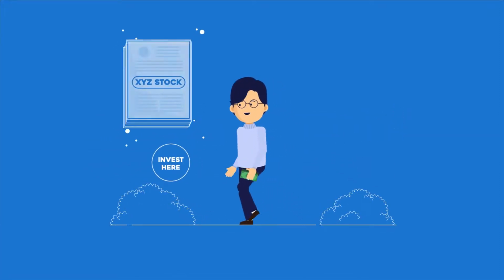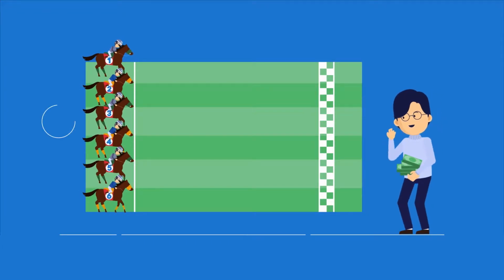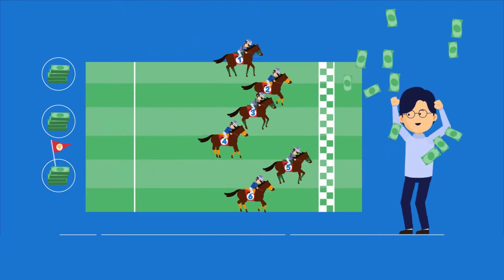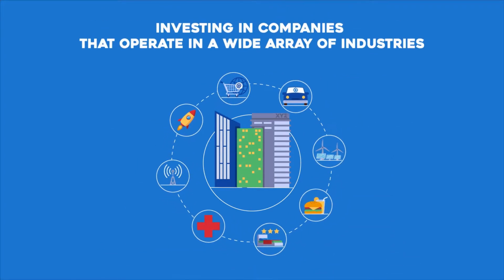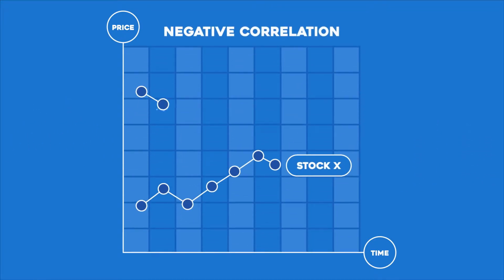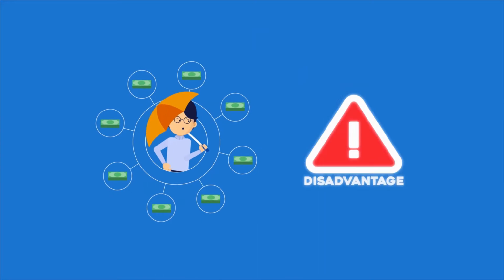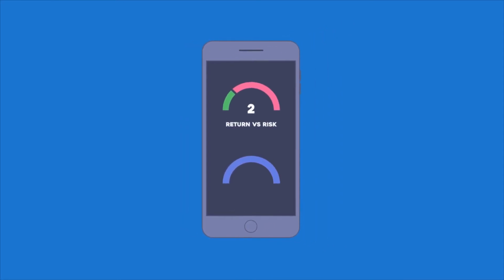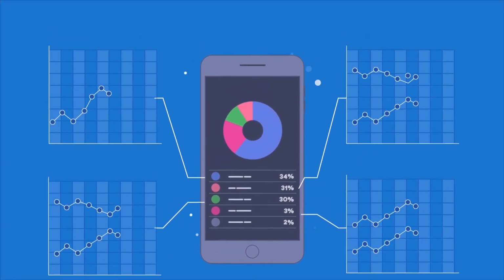What is diversification - 8 Securities Investment Academy Ep. 9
What is diversification? Find out in the video!

The App for Unlimited Trading 📱